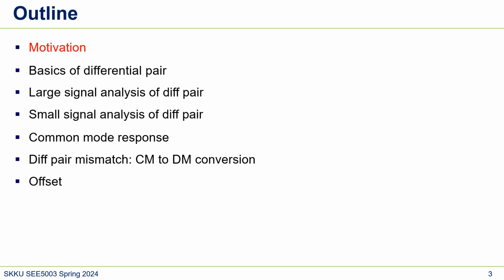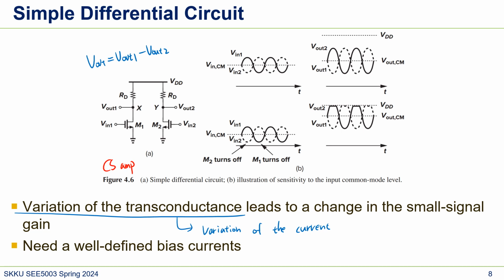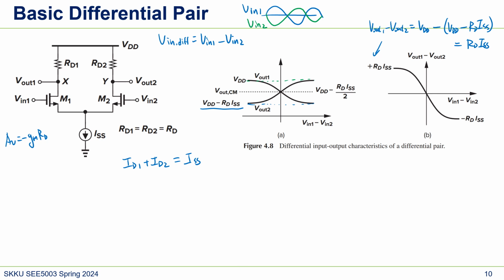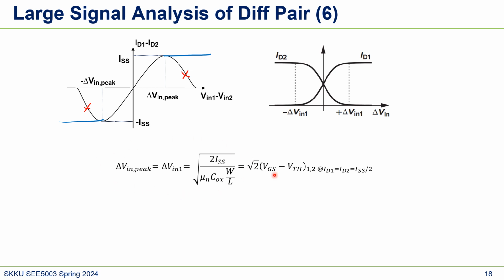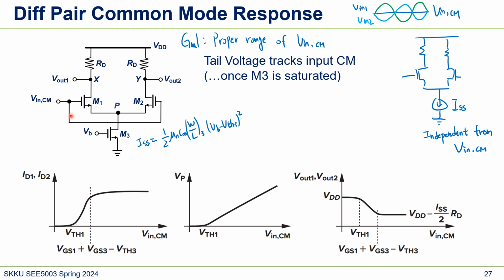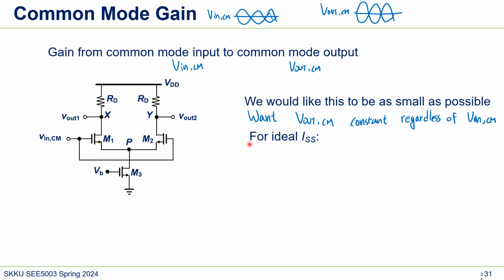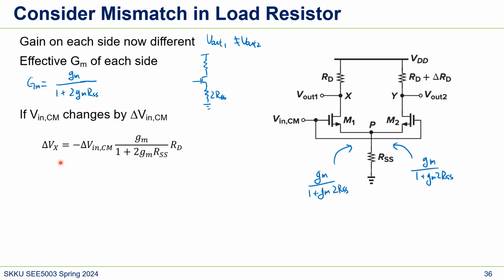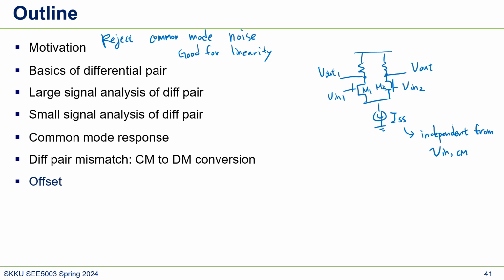Analog Lecture18 diff amp recording